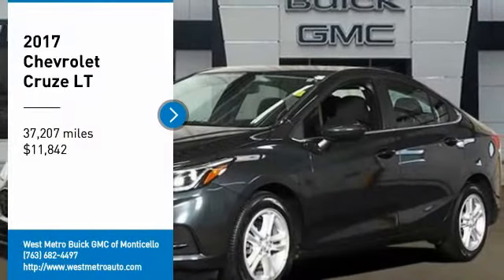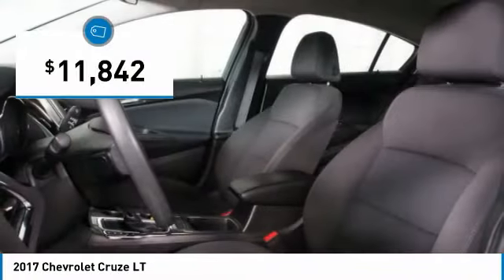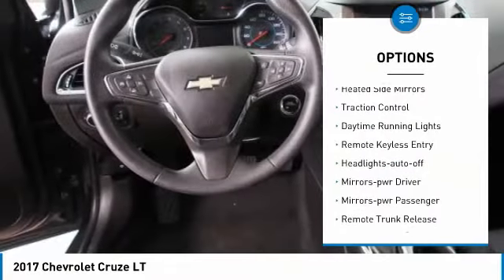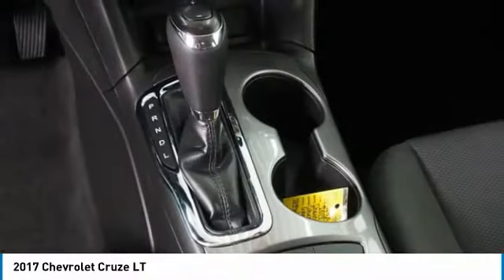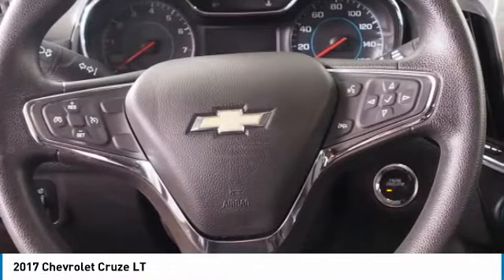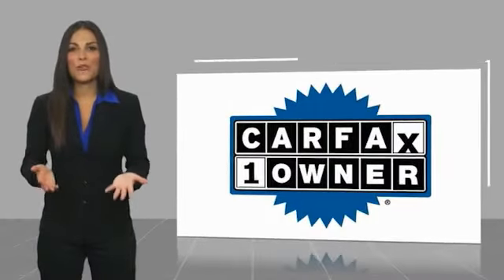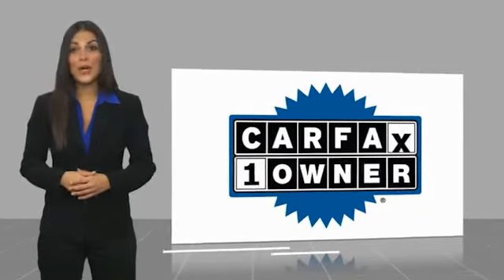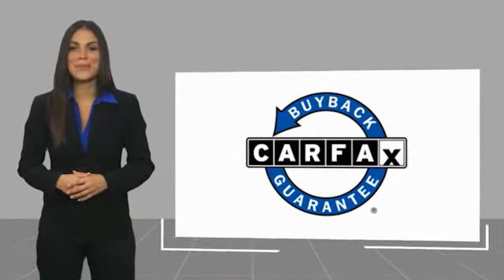2017 Chevrolet Cruze Minneapolis, St Cloud, Elk River, Monticello, MN 30243A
2017 Chevrolet Cruze LT

CARFAX One-Owner. Graphite Metallic 2017 Chevrolet Cruze LT FWD 6-Speed Automatic 1.4L 4-Cylinder Turbo DOHC CVVT One Owner, Serviced and Detailed to Precision, 4D Sedan, 1.4L 4-Cylinder Turbo DOHC CVVT, 6-Speed Automatic, FWD, Graphite Metallic, jet black Cloth, Alloy wheels, Bumpers: body-color, Convenience Package, Delay-off headlights, Driver 8-Way Power Seat Adjuster, Driver vanity mirror, Heated Driver & Front Passenger Seat, Keyless Open, Keyless Start, Occupant sensing airbag, Power windows, Preferred Equipment Group 1SD, Remote Vehicle Starter System, Security system, Speed control.brbrThe West Metro Volume Leader. 30/40 City/Highway MPGbrbrAwards:br  * 2017 KBB.com 10 Most Awarded BrandsbrWe are a local family owned dealership and pride ourselves on small community feel, making your vehicle buying experience as casual, fun and effortless as possible. Our online reputation speaks volumes of who we are. Thanks for looking.brbrReviews:br  * Cabin is attractive, especially with the two-tone color scheme; lots of rear-seat legroom; fuel-sipping diesel-engine upgrade available; plenty of appealing convenience and technology features are offered. Source: Edmundsbr  * Cabin is attractive, especially with the two-tone color scheme; lots of rear seat legroom; plenty of appealing convenience and technology features are offered. Source: Edmunds